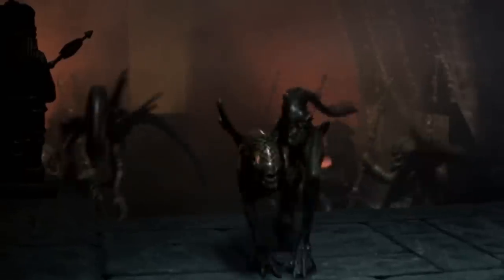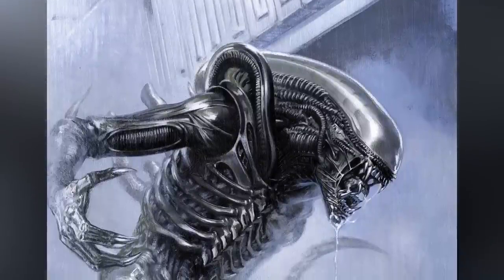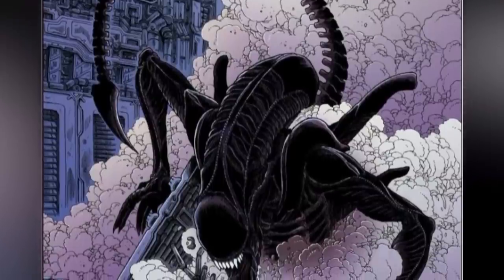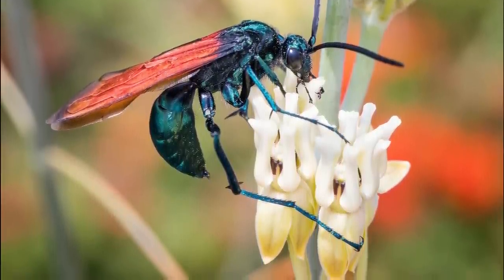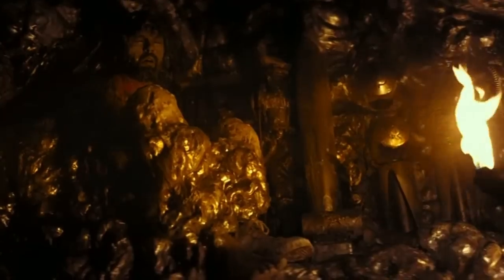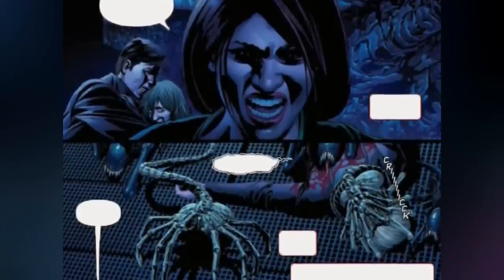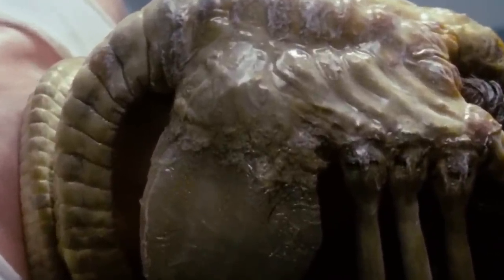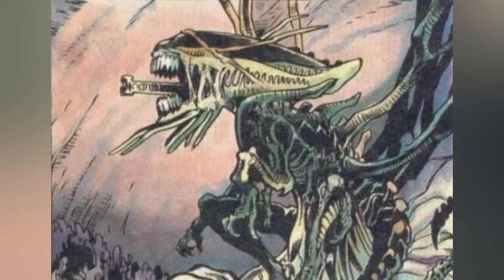Entire Xenomorph Life Cycle Dissected In Detail From The Xeno-Egg To Facehugger To Newborn Xenomorph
The Xenomorph Life Cycle - Dissect the life cycle and anatomy of the iconic alien species from the Alien franchise.!